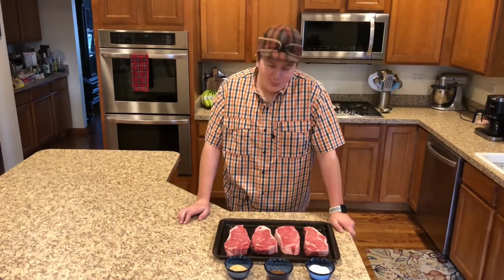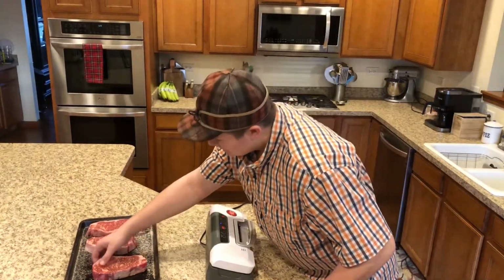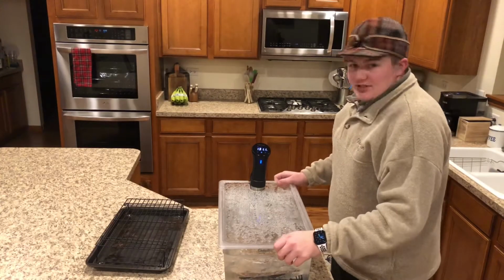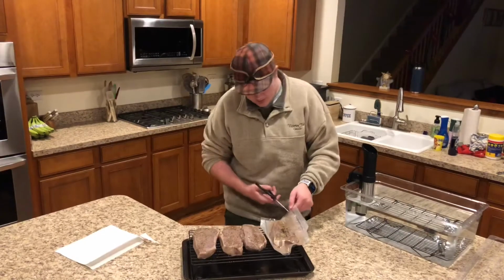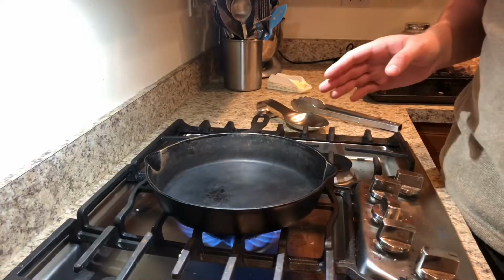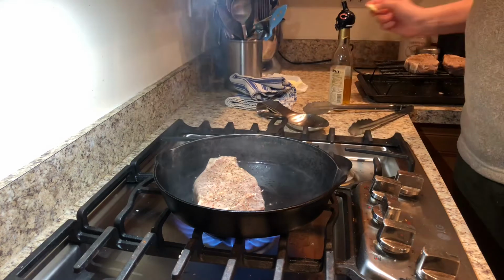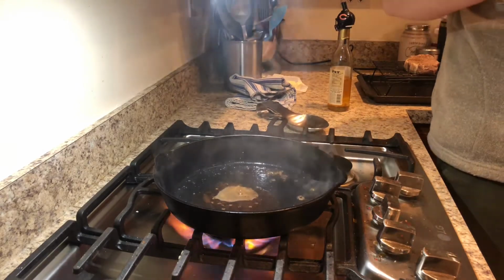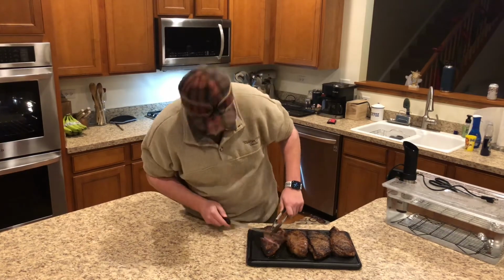Sous Vide steak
Ingredients:
New York strip steak
Butter
Salt
Pepper
Minced Garlic
Equipment:
Sous Vide
Tub of water for Sous Vide
Cast iron skillet
Camera equipment
iPhone 8
Tripod
A couple stools to put camera on.